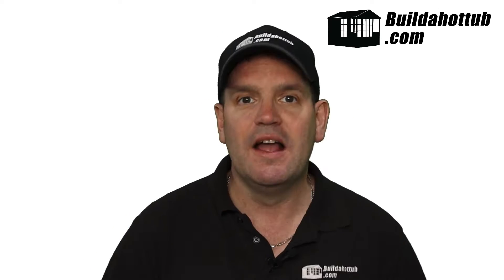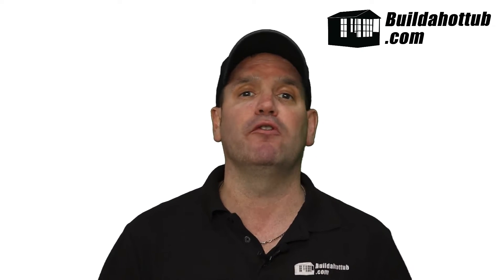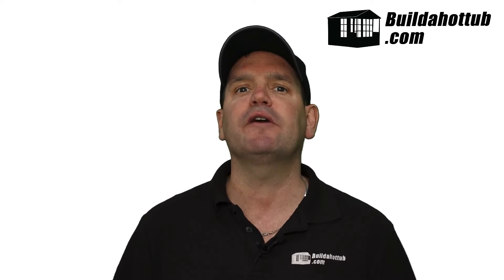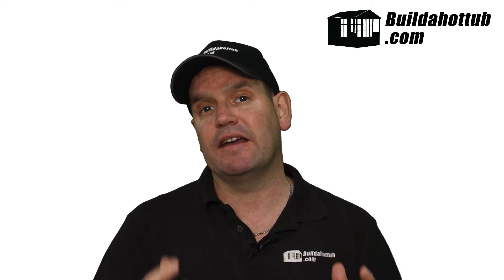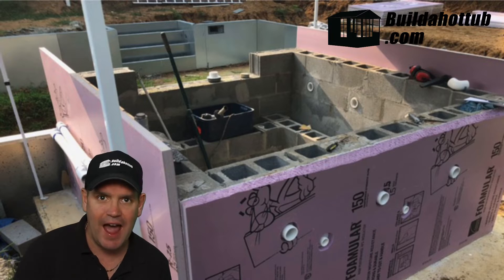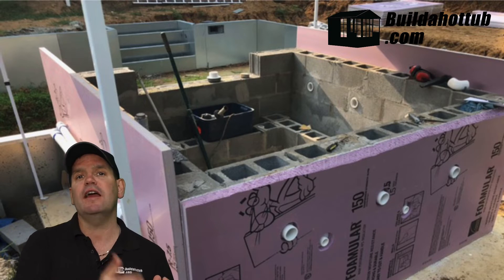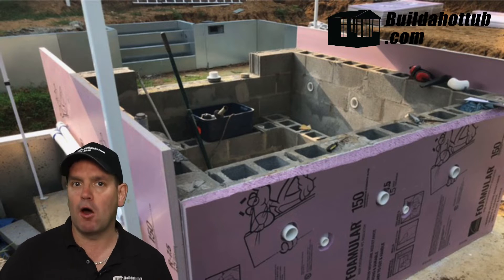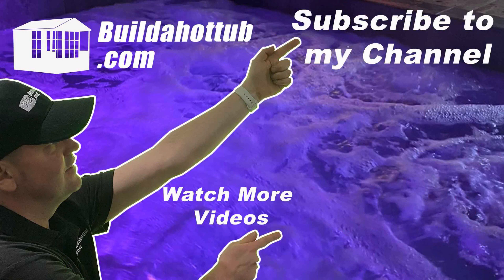DIY Hot Tub Insulation - Everything you need to know!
DIY Hot Tub Insulation is essential to keeping those running costs down on your tub. As we see fossil fuel prices increasing all over the Word, more now than ever the insulation on your tub is really important.

What about TubBlox Insulated Concrete Forms?

TubBlox Kits from Buildahottub.com are Insulated Concrete Forms or ICF Blocks. These Insulated Concrete Forms as the name suggests comes ready-made with the insulation.

The way that the TubBlox work is that you put them together rather like “lego for adults”. They are lightweight so perfect for the individual DIYer building their own insulated DIY Hot Tub.

Once you have the structure ready, you then pour in the concrete. The concrete gives the TubBlox their strength and the expanded polystyrene that are used in their construction gives them their insulation or R-value credentials.

This is a great way to build an Insulated DIY Hot Tub. You can read more about TubBlox Kits here

DIY Hot Tub Insulation for Block Built Hot Tubs

If you have read other articles on my site, you will know that I actually made my hot tub out of block. What I didn’t do however, was insulate it. Yes, you read that correct – I did not put any insulation in it.

The thing was, that when I built my hot tub – I didn’t really know what I was doing. As I have said many times over, this journey to helping over 600 DIYers like you means I am very well qualified to help – I made all the mistakes.

On, so how do we insulate a hot tub that is built of blocks?

Really, there are two ways for insulating block built tubs. If you are building a double skinned cavity, then inside, with the plumbing and the rebar, you can add some of the PIR boards – they come from various manufactures like Celotex – they all do the same job.

These foil backed boards can then fit inside of the cavity, adding insulation to your DIY Hot Tub then you will fill the cavity with concrete.

If you are doing a single skin of block, then you have two options. You can either put the PIR boards onto the structure before you fit the plumbing, or you can add the plumbing, then add the Pic boards around the plumbing. There is no right or wrong way of doing this.

Just be mindful that you are creating a dry warm place which will be very attractive to any rodents that you might have in your back yard – I must say I’ve picked a few out that have passed on from my control room over the years!

Insulate Blocks
DIY Hot Tub Insulation for Poured Concrete Forms

Adding insulation to your DIY Hot Tub formed of poured concrete is actually quite straight forward.

In terms of the base itself, this one is always open to debate. Personally, I prefer not to insulate the base itself as I am always a little concerned about the structural integrity. However, if the insulation is placed underneath the crushed aggregate and then the concrete pad is poured on top, arguably, the structural integrity would be just fine.

However, for me the question is always whether this approach is actually worth it when most heat is lost vertically. I leave you to decide this one on your own.

Adding insulation into your poured concrete form walls just means leaving a little extra space. If you plan on having the plumbing inside your walls, they are going to be 10” at a minimum thick to accommodate the Gunite bodies.

This is fine and you can use PIR board around the plumbing before you pour. Make sure your rebar structure is good and that there is concrete on either side of the PIR for structural integrity and you will be just fine.

DIY Hot Tub Insulation for Stock Tank Hot Tubs & Pools

Stock Tank Hot Tubs if you are not familiar with these are the DIY Hot Tubs that are made from the steel animal feeders. They can also be plastic, but generally, these are the galvanised steel tanks.

Very popular and very trendy, these kinds of DIY Hot Tubs present a slightly different challenge when it comes to insulation. Firstly, there are different challenges if they are in ground or above ground.

Above ground, quite often, the jets do not go all the way around to give a more rustic look. Therefore, it would be pretty much impossible to create an insulated tank that looked good as there was be exposed insulation. However, if these are surrounded in part by a deck for example, spray foam as well as the wool loft insulation is always popular. Again, especially with the wool this makes a good nest for rodents so make sure it is well sealed.

The spray foam you can pick up in any good hardware store. This is pretty much the method of insulation that is used on regular plastic shell tubs underneath in the cabinet. Foam is sprayed in.